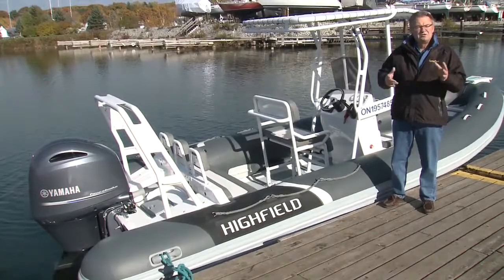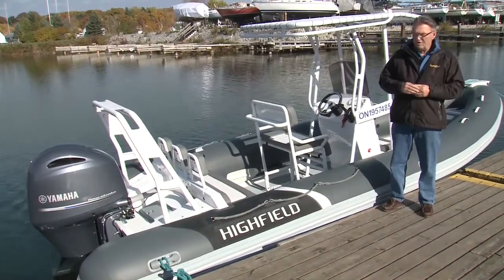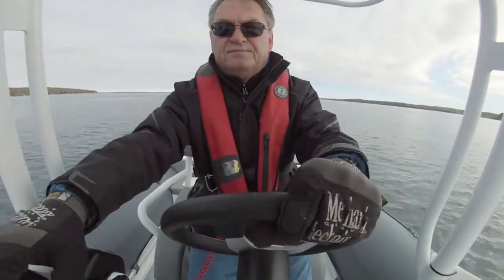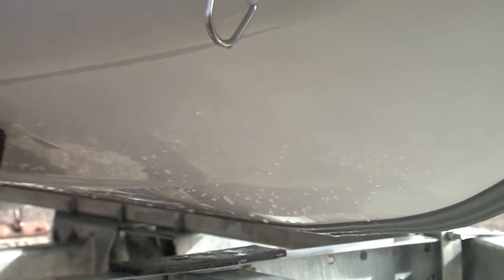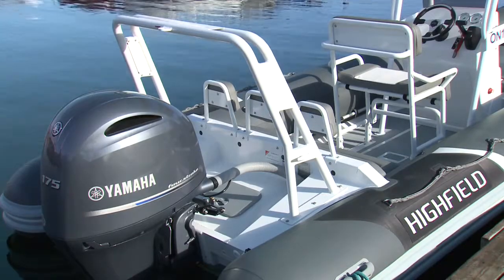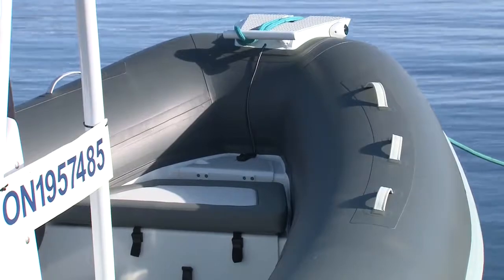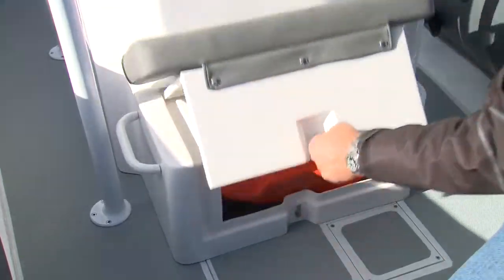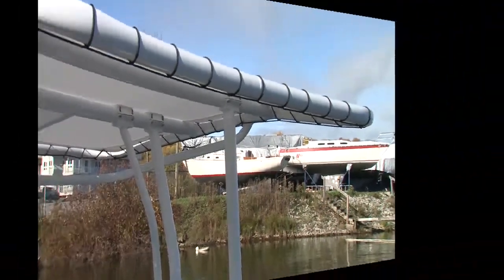2017 Highfield DL640 - PowerBoat TV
The Deluxe (DL) 640 is the largest of Highfield’s recreational boat line. It’s built on the proven hull design of their Ocean Master series a RIB designed for open water conditions.

Integrated under the self-draining deck in the hull is a 150-L fuel tank. At the bow are an integrated anchor locker, storage locker and fuel inlet. At the stern, the DL line incorporates a new transom design with an improved engine well and a full-width seat incorporating storage with cushion and padded backrests. The optional radar arch adds to the 640’s appearance and will prove functional with the pair of welded cleats, tow point mount and space for future electronics.

The tubes are made of Valmex® PVC with welded seams and flush non-return valves. Other features include heavy-duty rub strakes, vinyl grab handles forward, safety lines aft and an integrated bow step with mooring cleat and roller. ORCA® Hypalon fabric is optional as are sever colour choices and combinations.

The helm console is molded fibreglass with a straightforward layout for the instruments, switches, binnacle shift and throttle and still has space for flush mounting electronics.The forward integrated jump seat base opens for storage and under the backrest cushion is access to the backside of the helm for service.

The helm seat is a stand up bolster seat with a fold down footrest should you choose to sit. The height of the seat is also adjustable, with three fixed positions. The optional, and desirable, T-top finishes off the helm nicely and provides mounting points for additional storage.

The performance and handling characteristics of the DL640, even when lightly loaded, cannot be faulted. Acceleration runs were good with virtually no bow rise. The bow lifts briefly, drops and the boat runs flat. The hull was even able to stay on plane as slow as 16 mph. Full speed sprints exhibited no inclination to chine walk. While calm, crossing wakes showed how dry the 640 runs, with spray well aft and deflected down by the tubes.

TEST BOAT ENGINE
Yamaha F175 Four Stroke, 175 hp, 2,785 cc (170.0 ci) inline four-cylinder, DOHC, Variable Camshaft Timing, EFI

DETAILS
Length: 21ft 1in/6.4m
Beam: 8ft/2.45 m
Weight: 1,631lbs/739.8kg
Fuel Capacity: 40gals/150 L